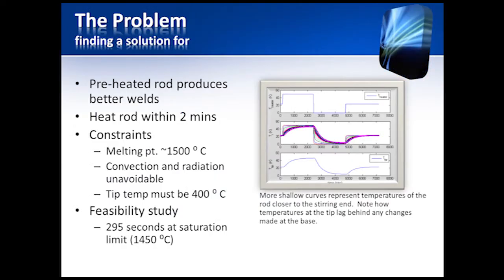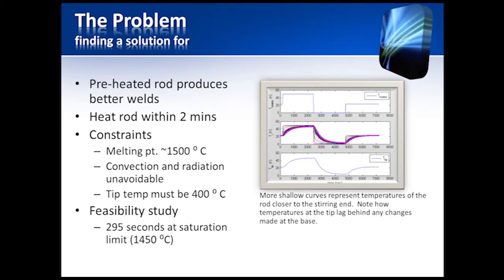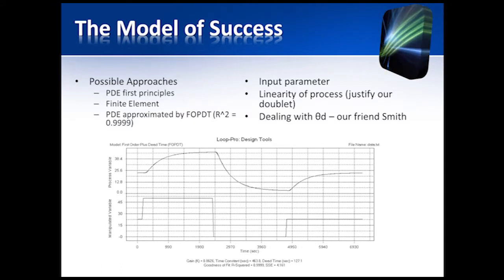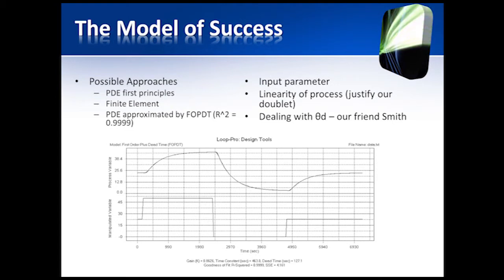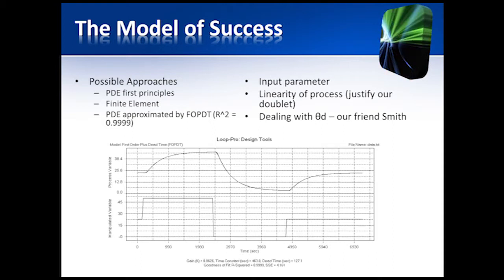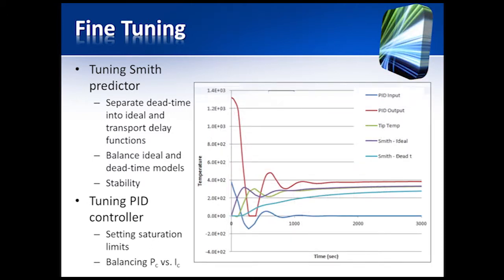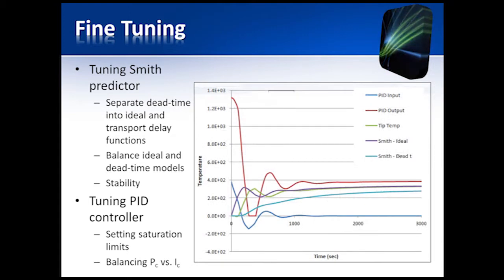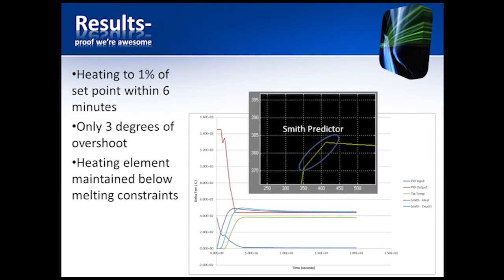Modeling and Control of a Heated Rod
PDE modeling of a heated rod applied to a dynamic control problem.